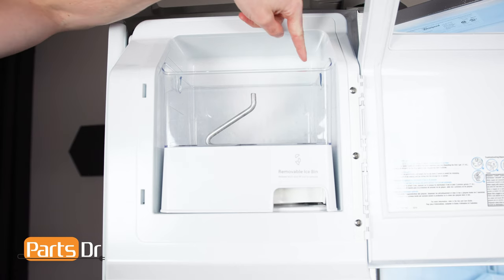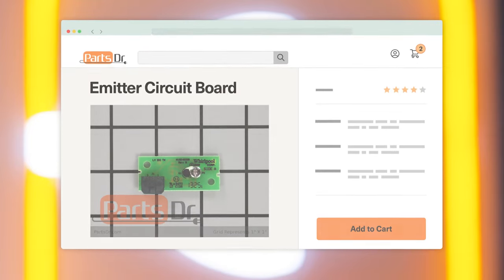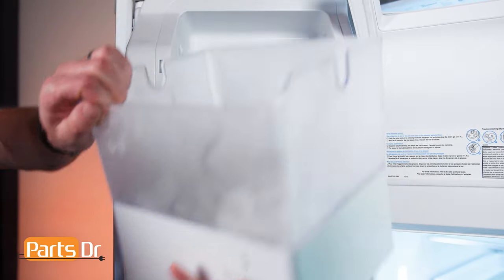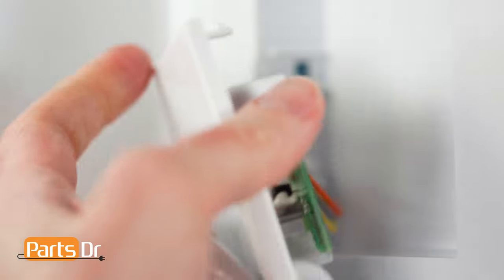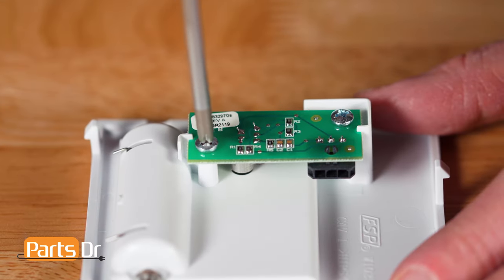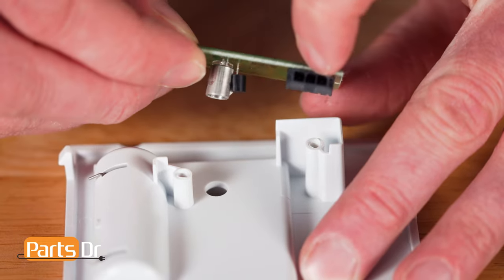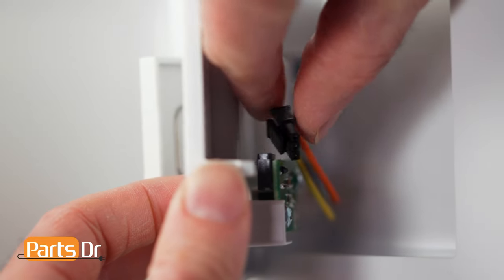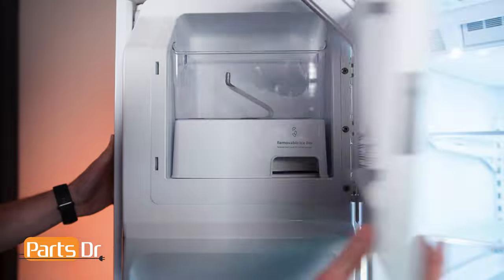How to replace Emitter Circuit Board part # W10870822 on your Whirlpool Refrigerator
Step-by-Step instructions on how to replace the Emitter Circuit Board on a Whirlpool refrigerator. The Emitter Circuit Board shown in this video is Part # W10870822 (PD00029787) but the instructions in the video apply to many different part numbers and models of Whirlpool refrigerators.

Table of Contents:
0:00 - Intro
0:11 - Issues
0:34 - Where to purchase
0:42 - How to remove
1:53 - How to locate model tag
2:00 - How to install
2:56 - Outro

Replaces these part numbers:
- W10180607
- W10518659
- W10832970
- WPW10518659
- PS11738093
- EAP11738093